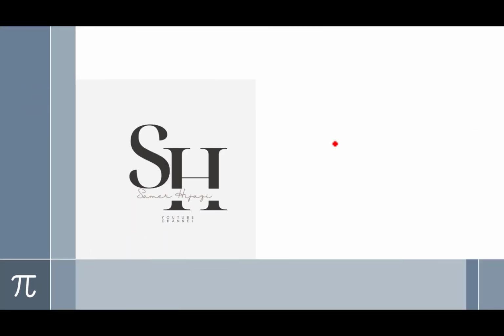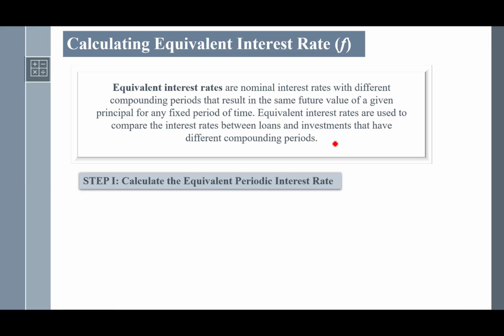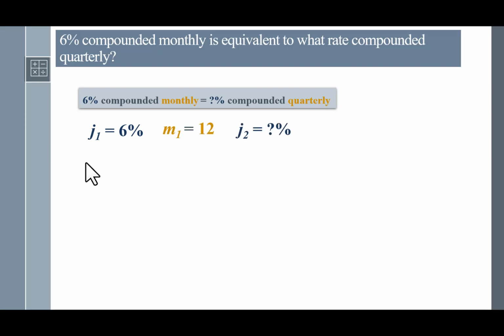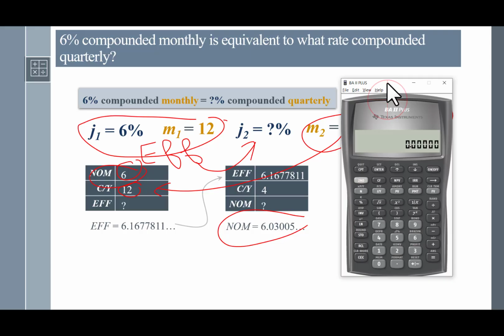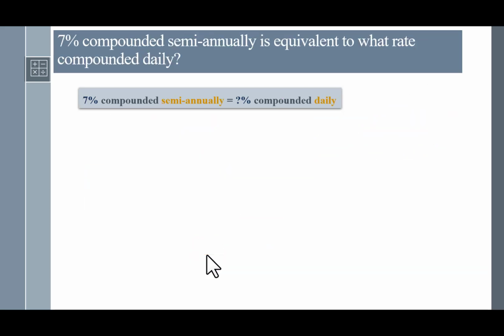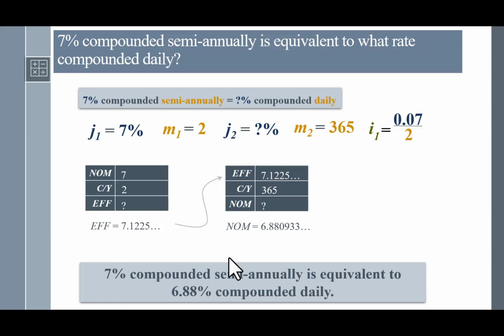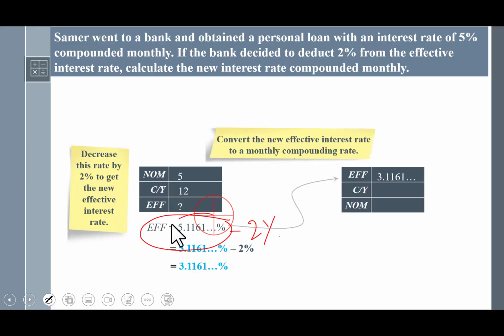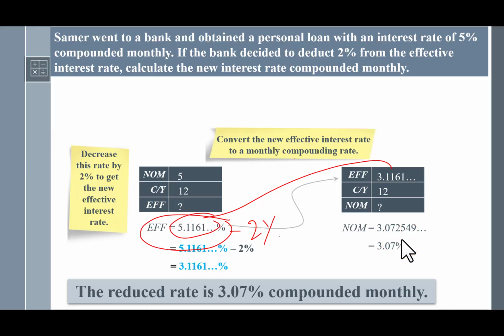BA II Plus Equivalent Interest Rate of Compound Interest.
How to Calculate the Equivalent Interest Rate of Compound Interest using the BA II Plus Texas Instruments Financial Calculator.